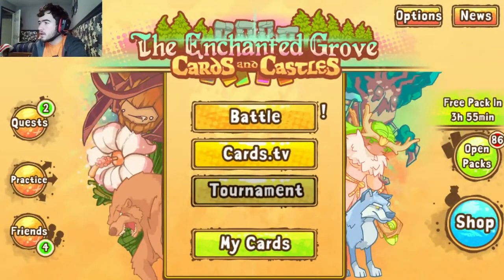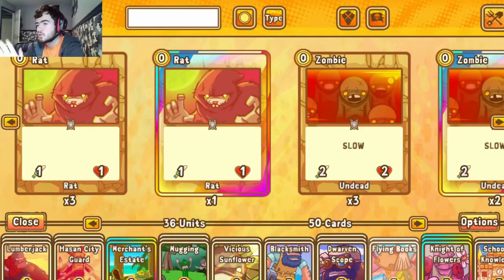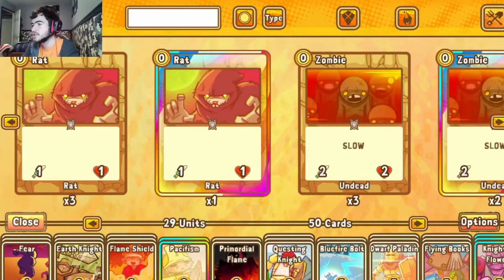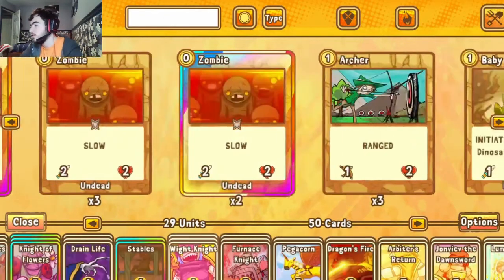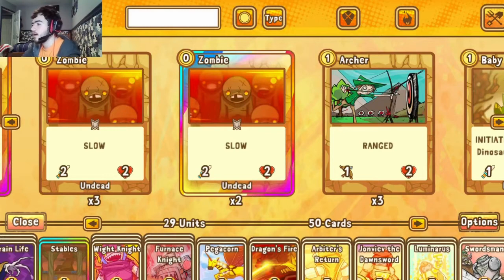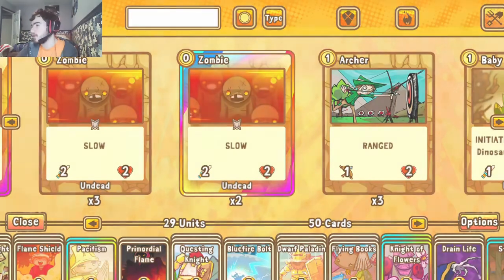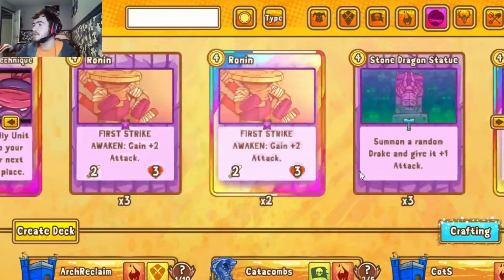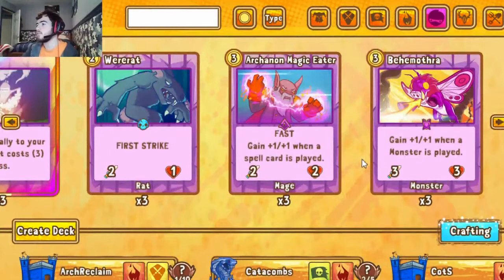Cards and Castles | Meta Monthly | April/May 2018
Hey Guys
Welcome to Meta Monthly, a series where we examine what I believe are the current dominant decks of a given time. We take a look at their strengths to see why they're powerful and their weaknesses to give insight in how to counter them. The decks here are my opinions of what are the dominant decks at a current time and feedback as well as discussion is welcomed in the comments below.